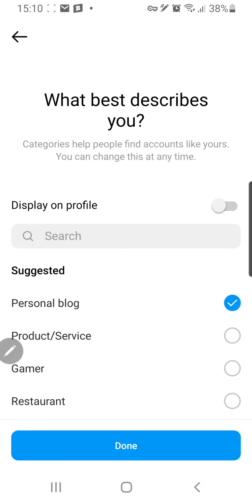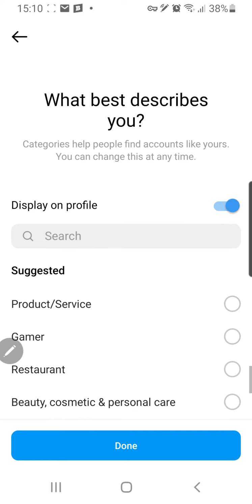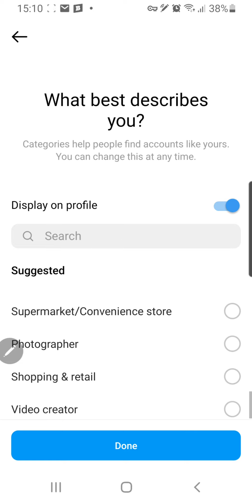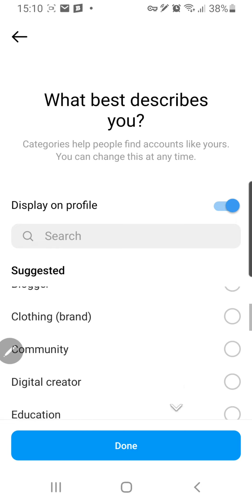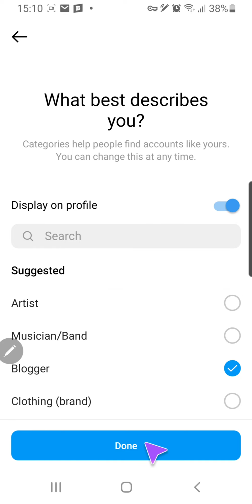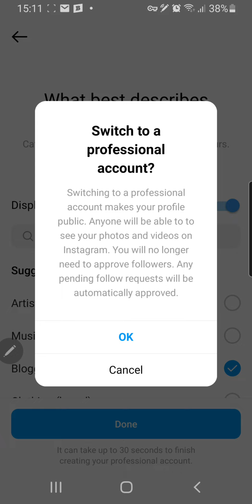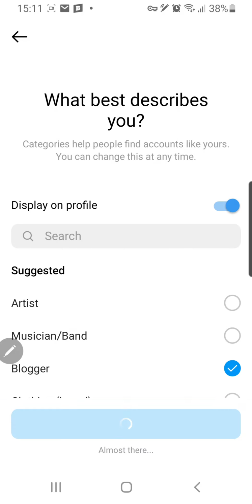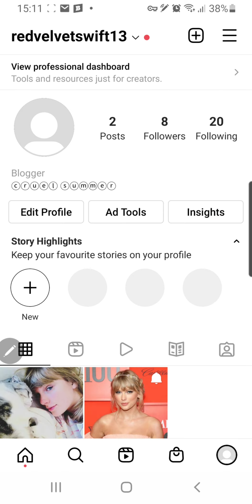How To Add A Title On Your Instagram Page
Want to know how to add a title on your Instagram page? Here's how you can do that.